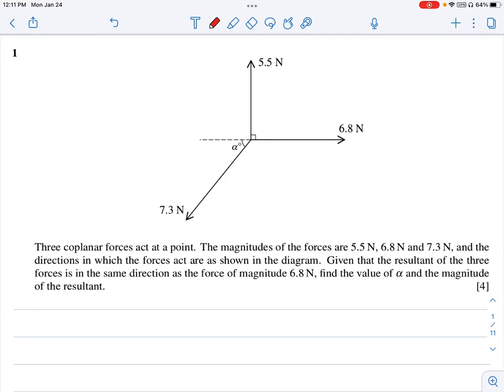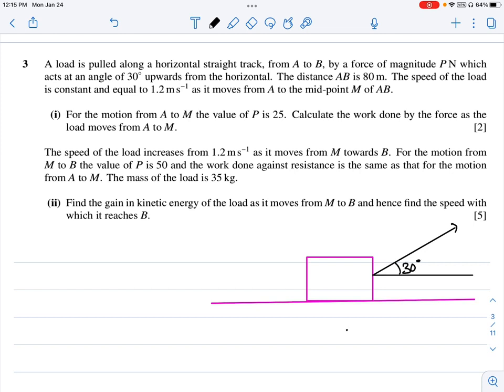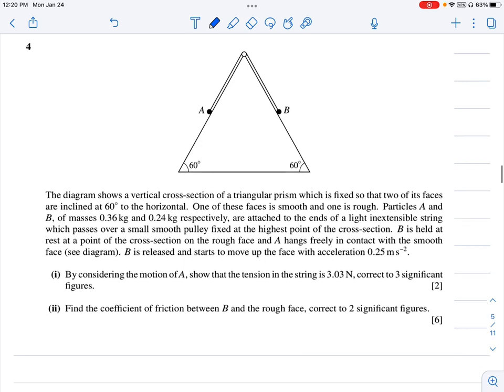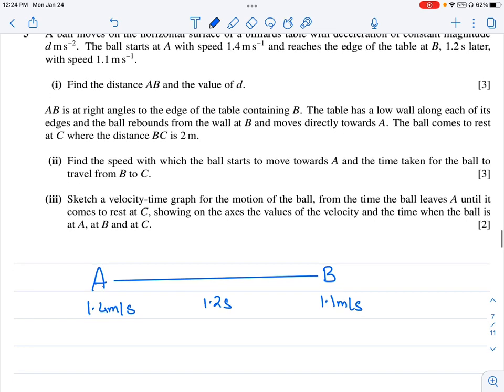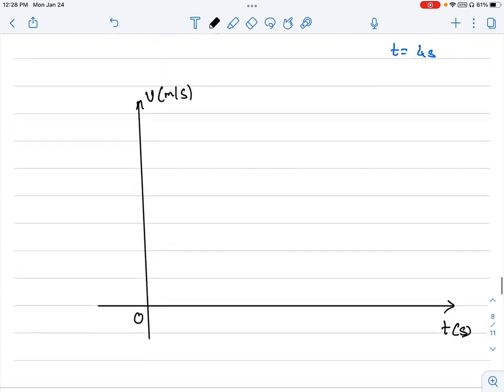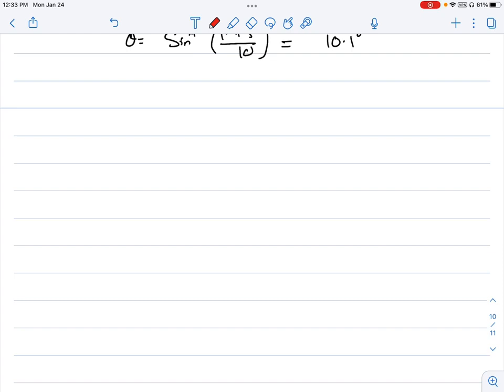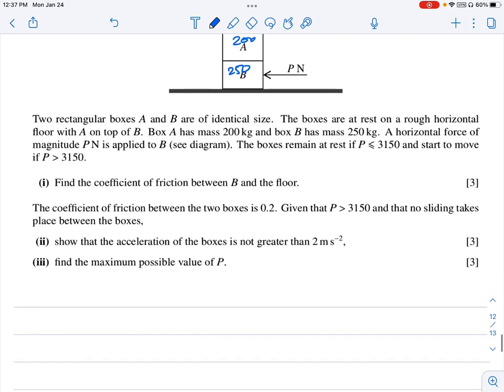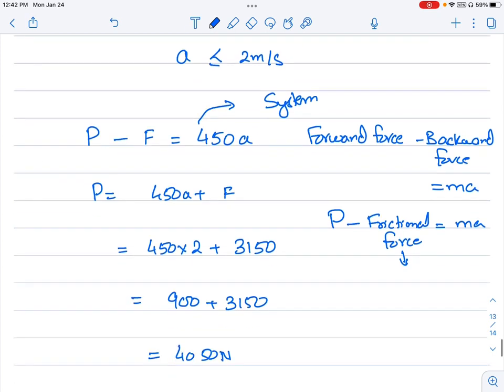Guided Solution 9709 Mechanics 1 May June 2010 Paper 43